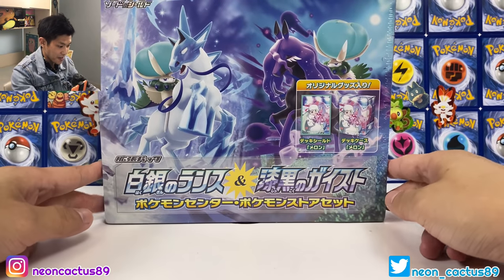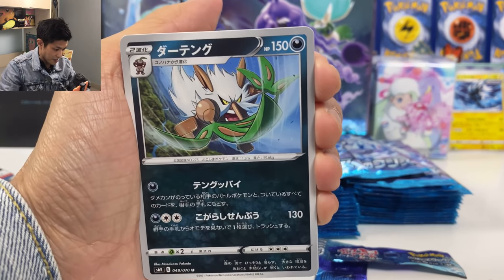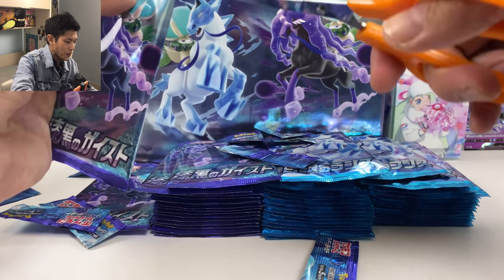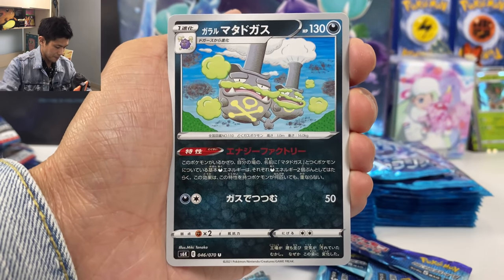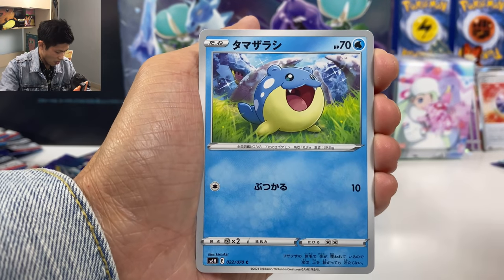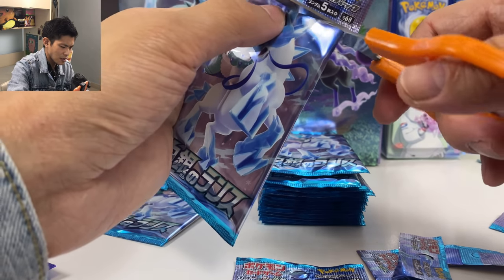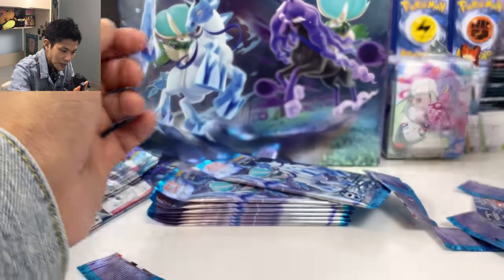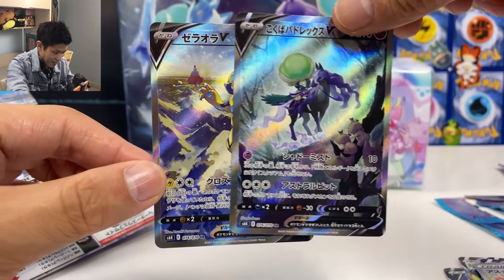I PULLED SPECIAL ART!!!! Unboxing $200 Pokémon Center Melony Box